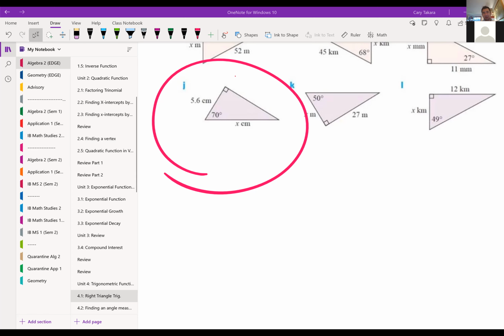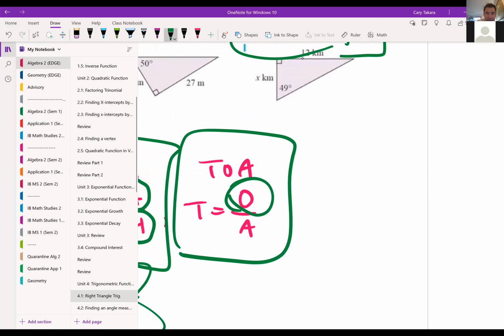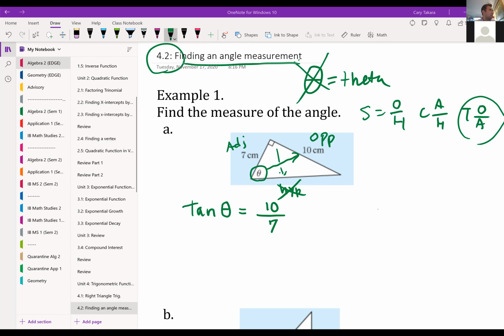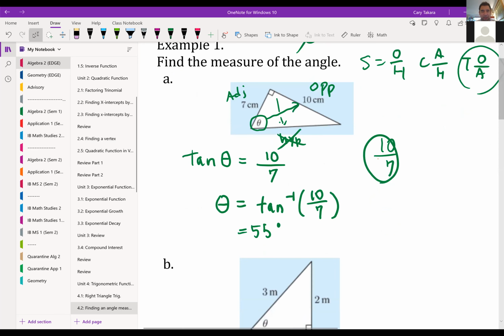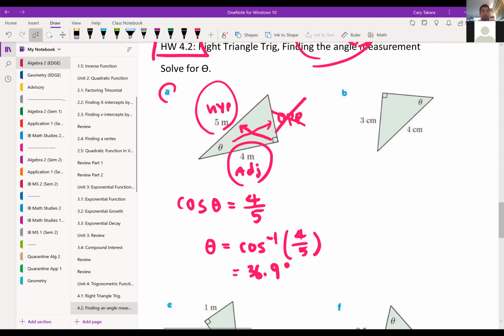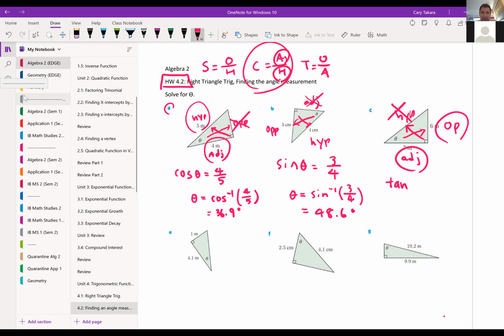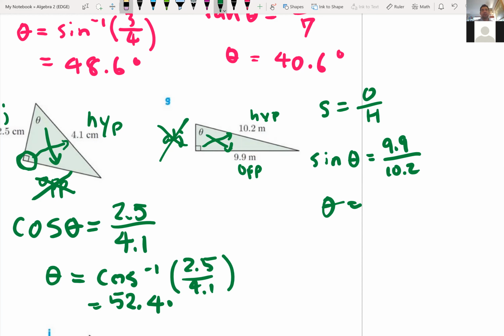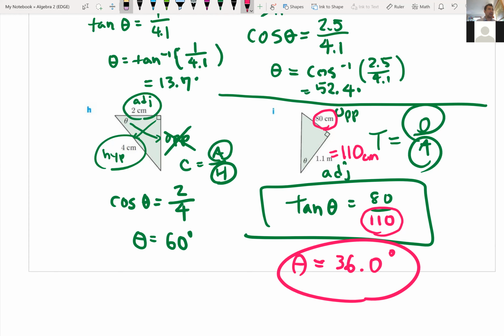April 14, 2021 (Wednesday) Algebra 2, Unit 4.2: Finding an Angle